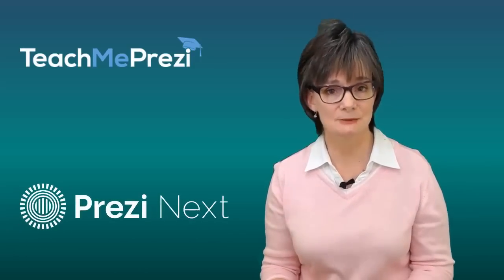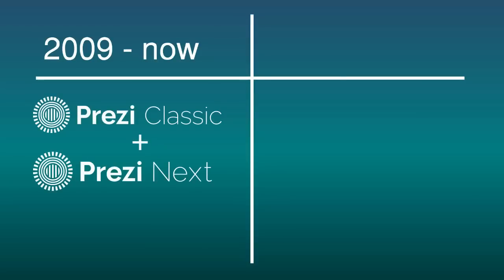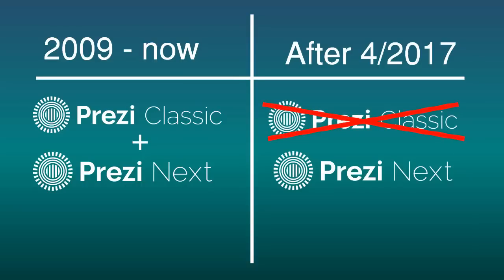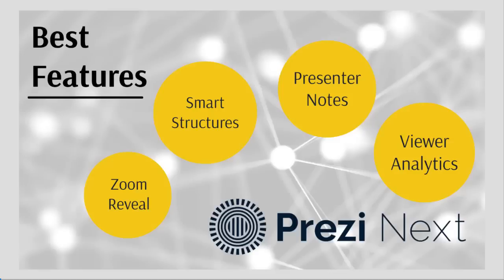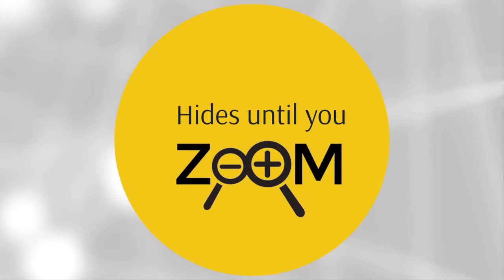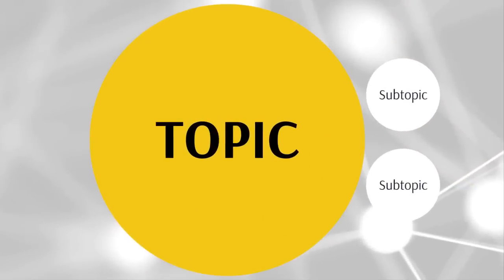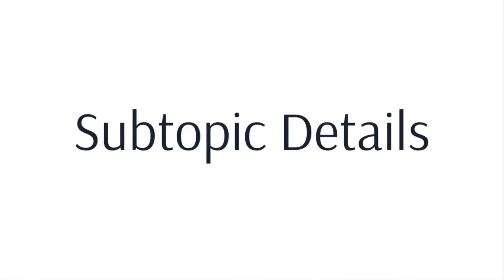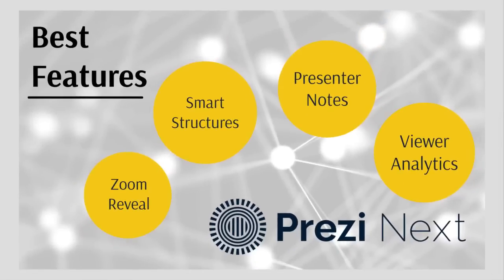Two Different Prezis: Prezi Classic and Prezi Next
A detailed explanation of the difference between the new Prezi Next and the old Prezi Classic. This video shows examples of both the Prezis and compares their features.